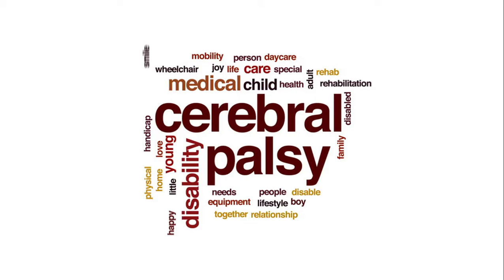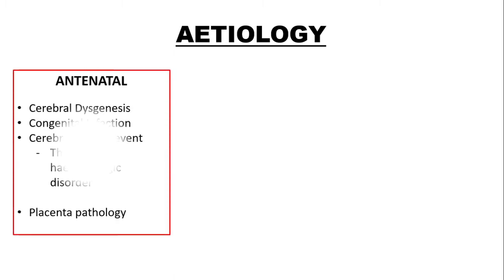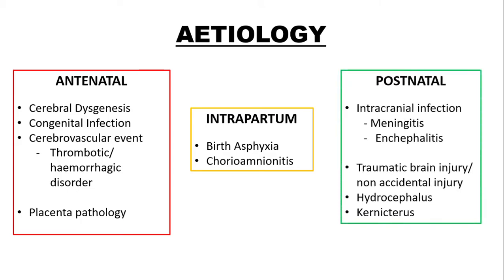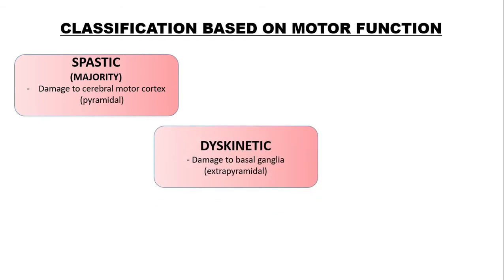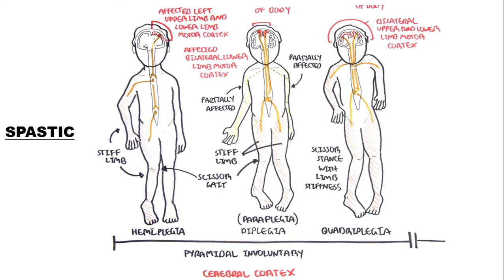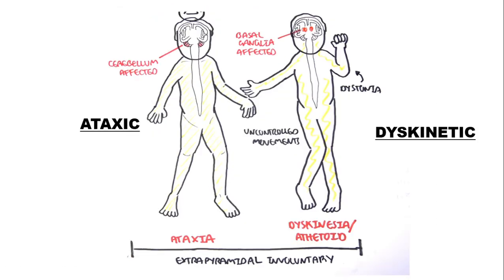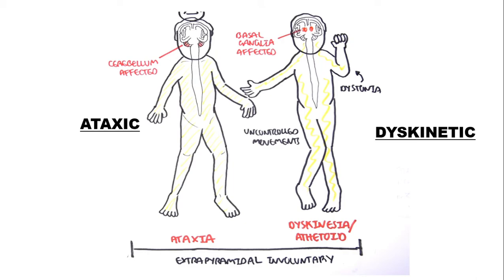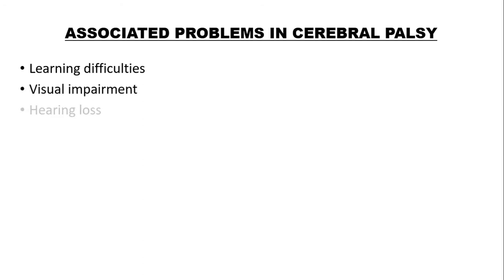Cerebral Palsy by Siti Farah Adila - Discussion with Dr Zurina